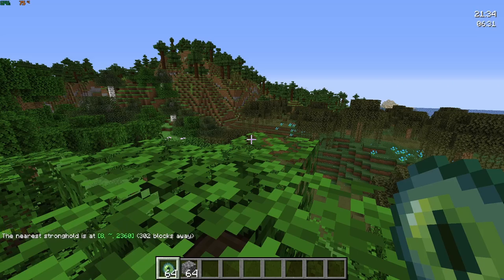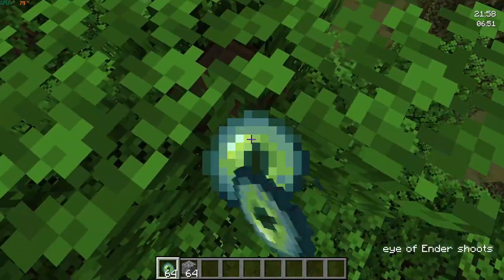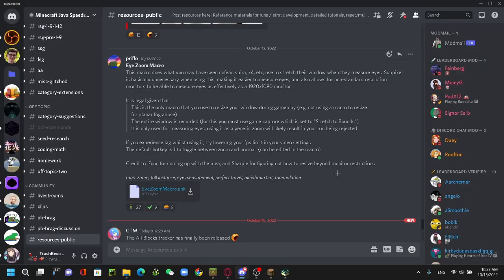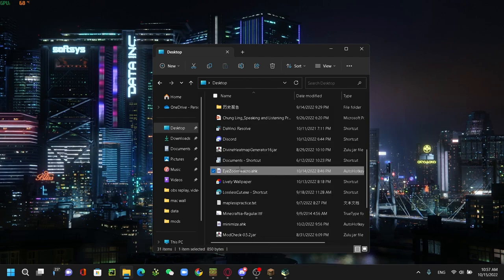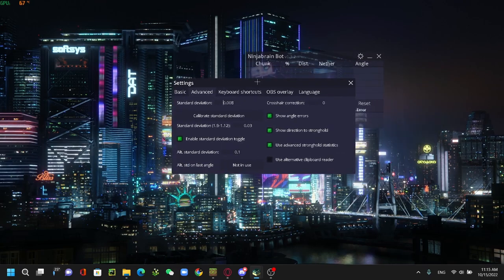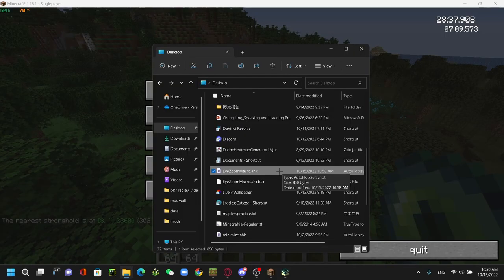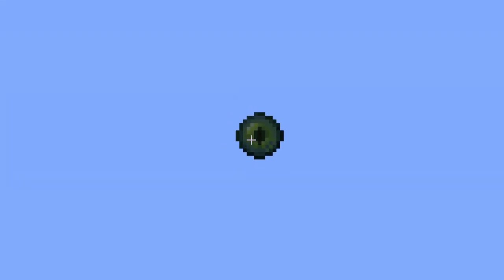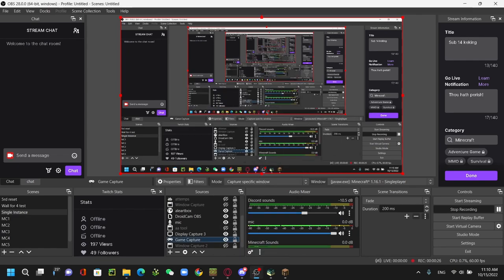The Best Macro for Measuring an Eye of Ender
Hello guys! In this video, I am showing you guys how to get a macro that can help you measure your eye of ender more precise and accurate.